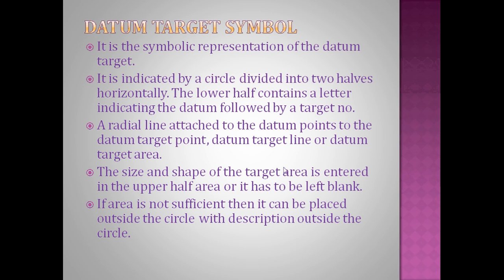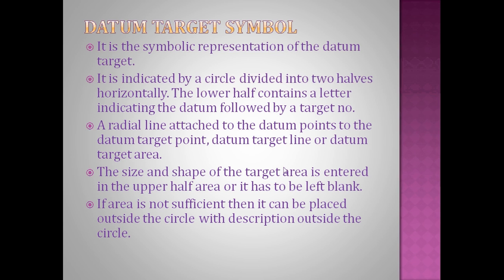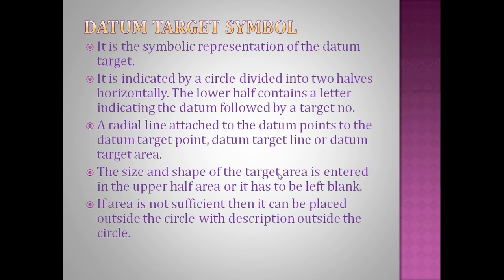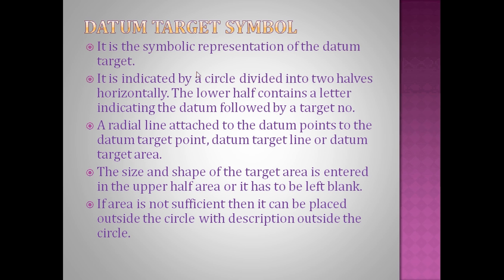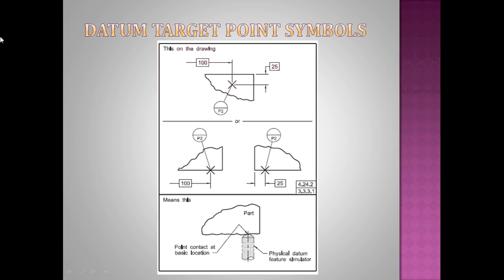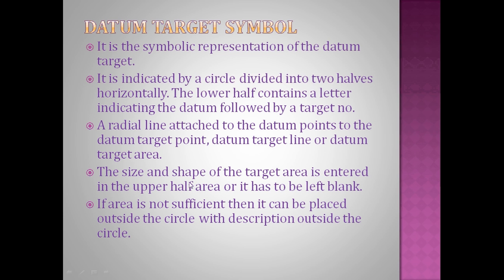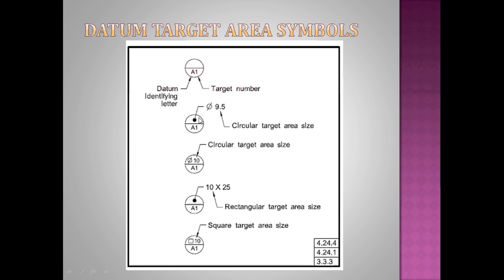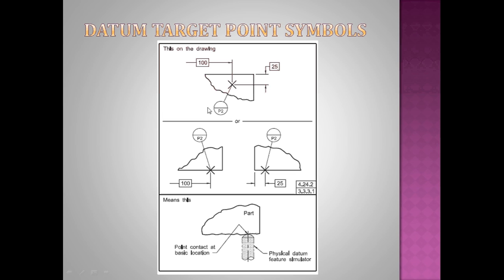DATUM TARGET POINT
DATUM TARGET POINT IN GD&T